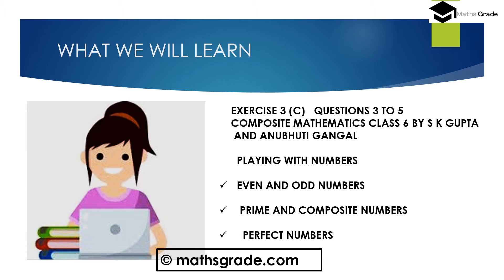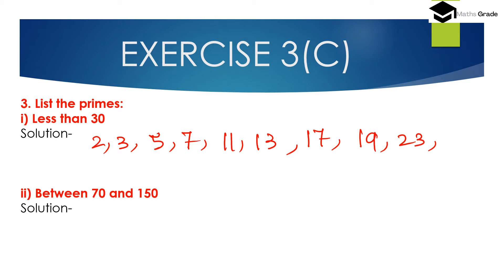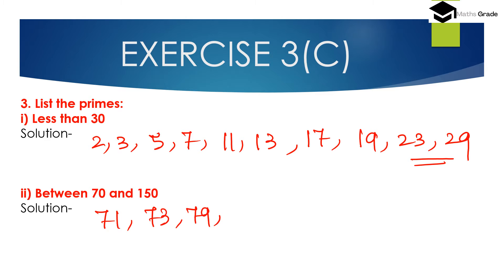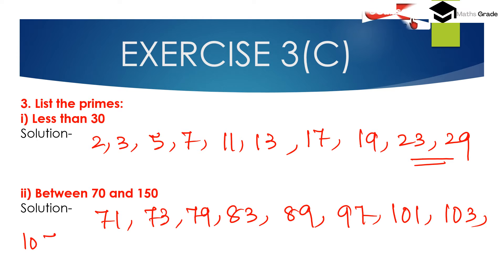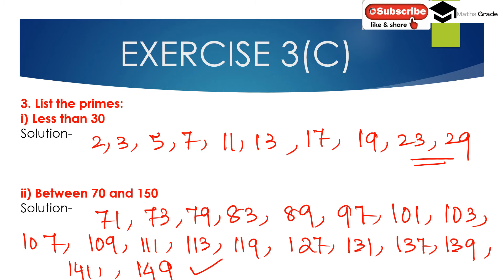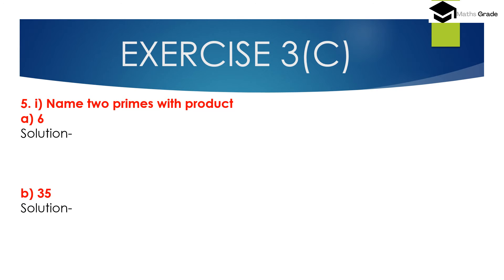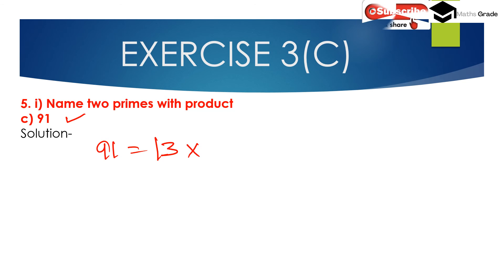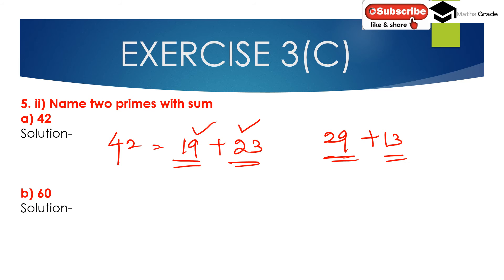COMPOSITE MATHEMATICS CLASS 6 SOLUTIONS CHAPTER 3 EXERCISE 3(C) QUE 3 - 5 | MATHS GRADE | MAMTA MUND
COMPOSITE MATHEMATICS CLASS 6 SOLUTIONS CHAPTER 3 EXERCISE 3(C) QUESTIONS 3 TO 5 | MATHS GRADE | MAMTA MUND
please JOIN my FB Group
timestamp:-

00:00- what we will learn
01:02- Question 3(i)- 3(ii)
05:38- question 4
06:47- question 5(i)
08:00- question 5(ii)
09:38- subscribe to my channel

I AM SOLVING QUESTIONS FROM THE COMPOSITE MATHEMATICS TEXTBOOK CLASS 6 BY S K GUPTA AND ANUBHUTI GANGEL CHAPTER 3 PLAYING WITH  NUMBERS EXERCISE 3(C) QUESTIONS  3 TO 5

HERE, I AM EXPLAINING AND SOLVING HOW TO CHECK WHETHER A NUMBER IS A PRIME OR A COMPOSITE NUMBER